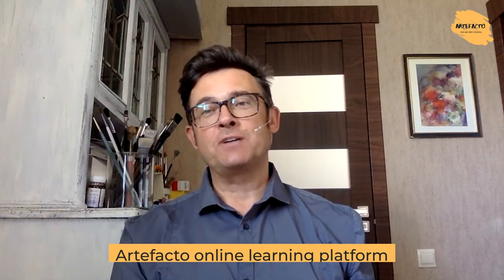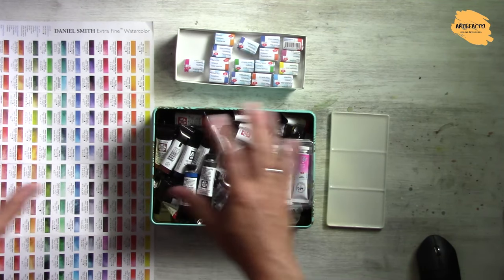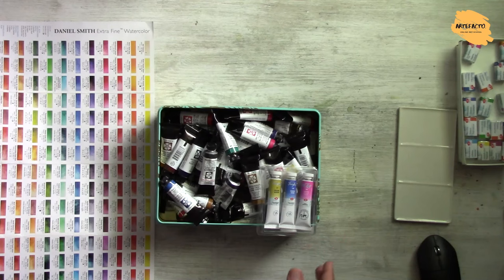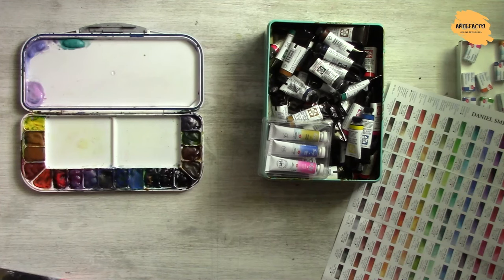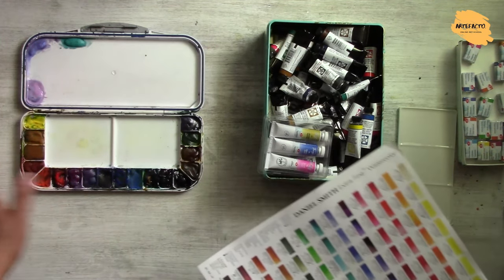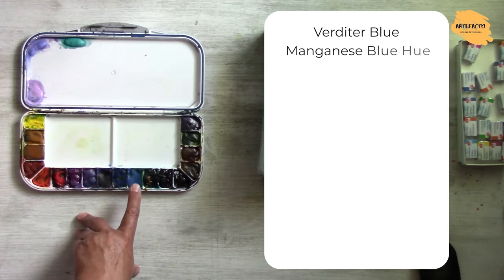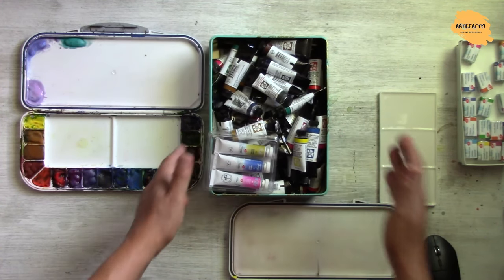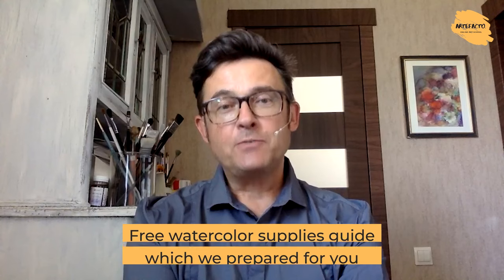PANS VS TUBES. How to choose watercolor - necessary and quality products - without wasting money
If you are a beginner in painting then this information will be absolutely of great use for you.
Today you will learn how to choose watercolor correctly and in doing so not to spend a half of your salary😉 Our headliner Konstantin Sterkhov is here to share his experience with you💫
By the way, this knowledge will certainly help you even if you are an advanced painter too. Some details will be completely new for you. So grab all these life hacks and put them into practice as soon as possible!
We are really happy to help you making your dreams come true💖

2️⃣ How to choose brushes for watercolor flowers? Different Types Of BRUSHES & How To Choose Them